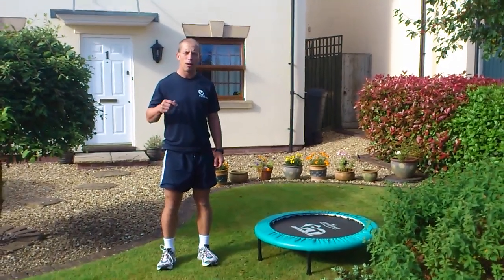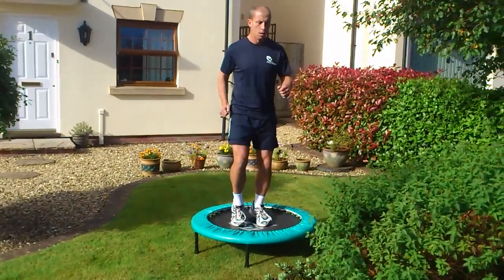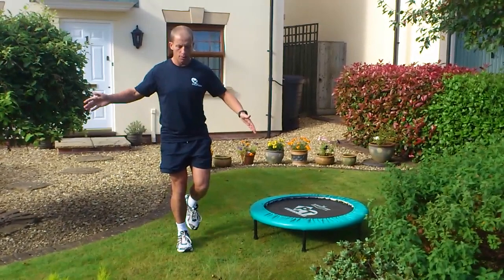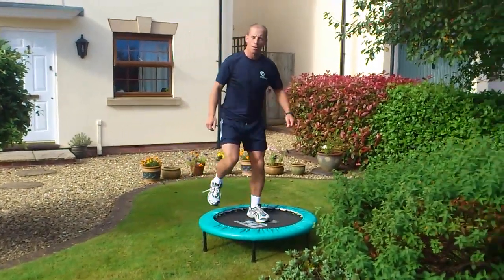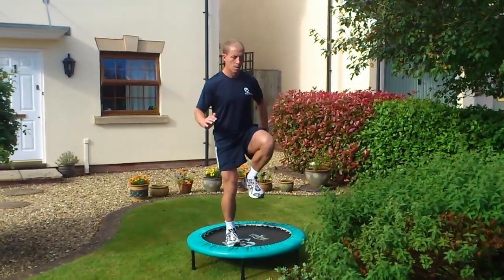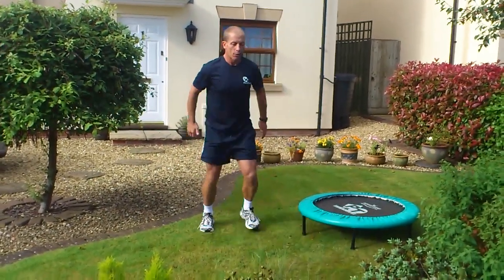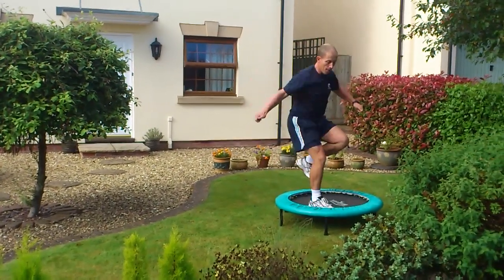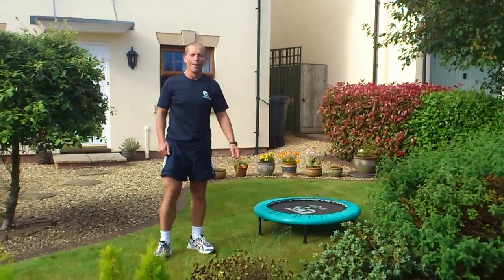Rebounder exercises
Rebounder exercises to improve lower limb strength and control.